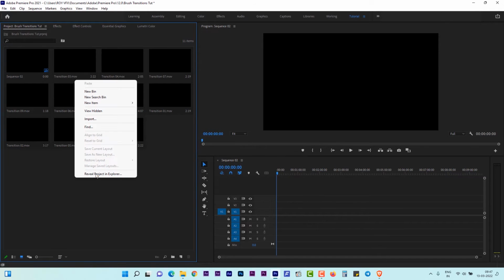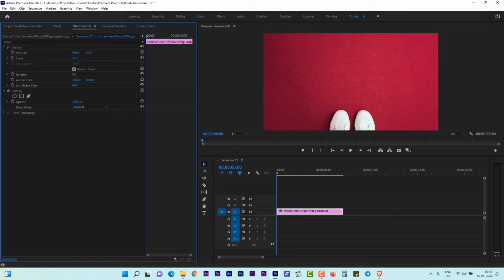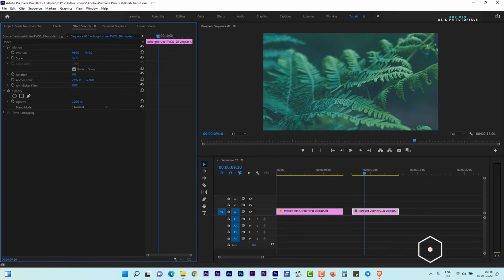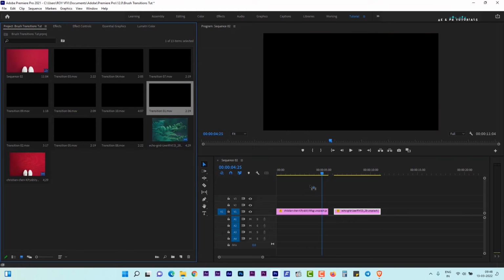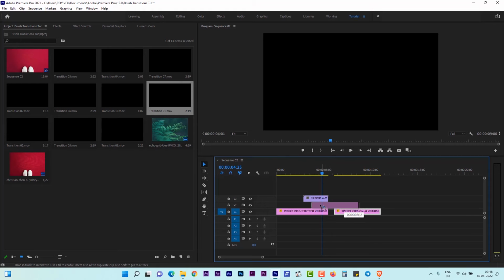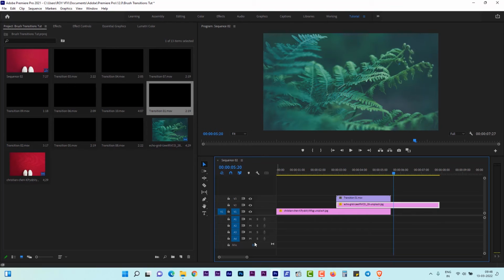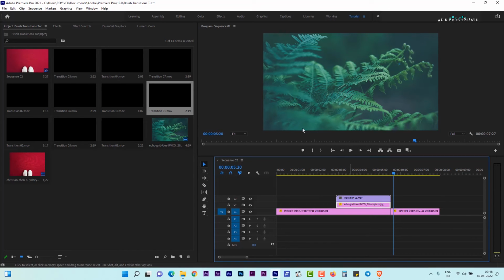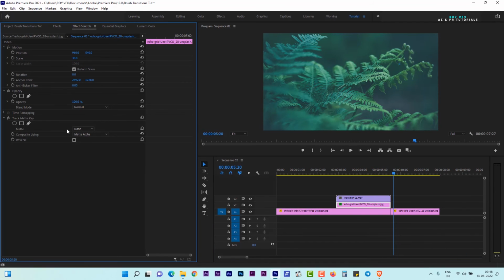Free Brush Matte Transitions for Adobe Premiere Pro.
Brush Matte Transitions for Adobe Premiere Pro.

Timecode:
(00:00​) - Intro ROY VFX
(00:06​) - Showcase
(01:02) - How to use Brush Transitons
(02:33) - Outro